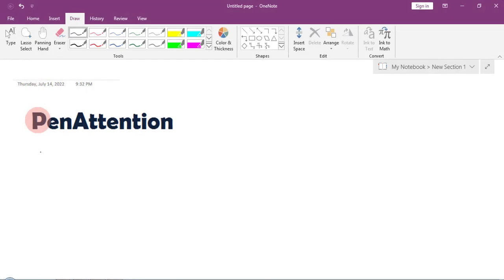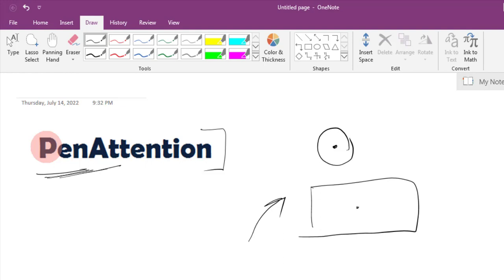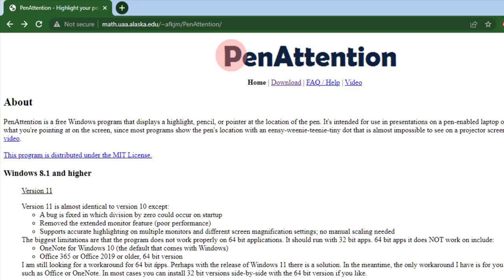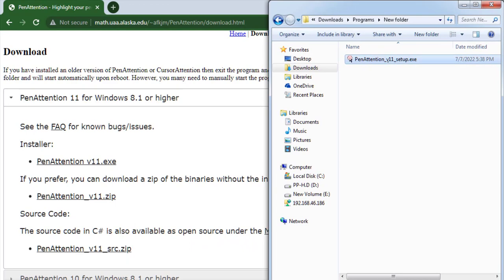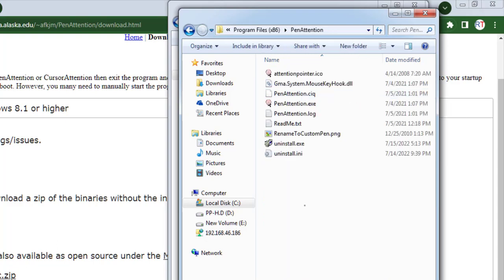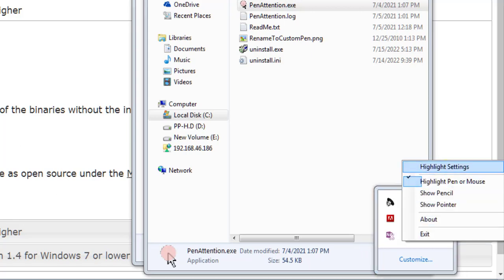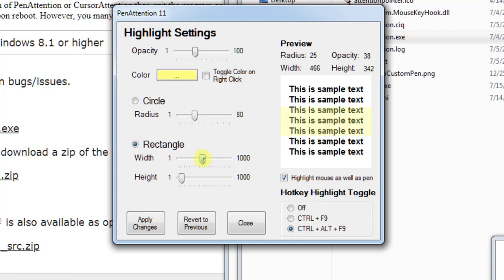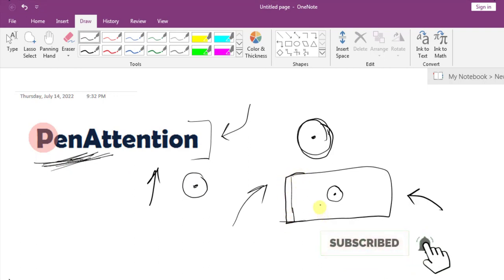How to Download and Install Pen Attention | Highlight Pencil Pointer Pen Location using PenAttention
📝 Timestamps:
00:00 What is Pen Attention
00:45 How to download and install Pen Attention
01:40 Pen Attention Settings